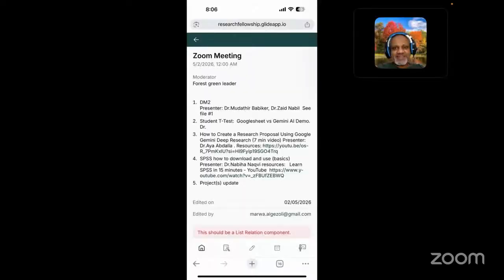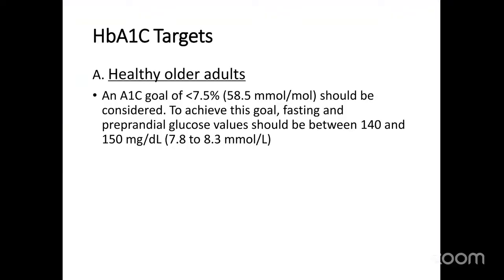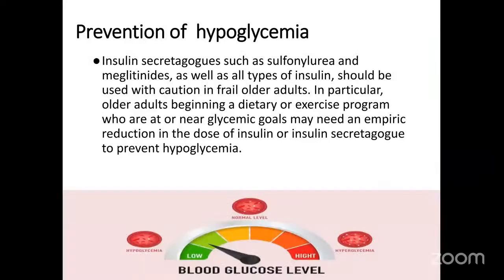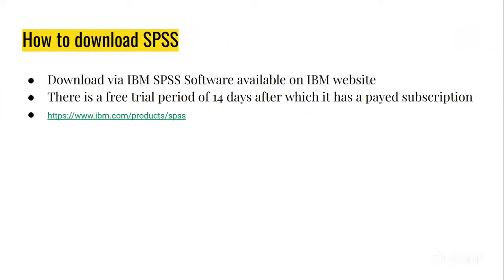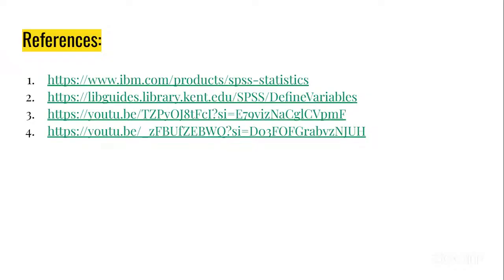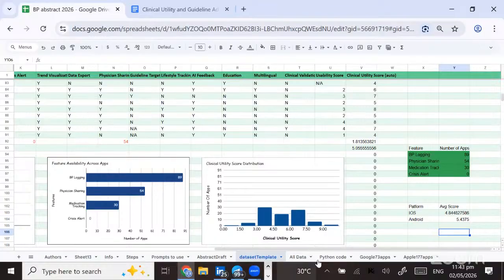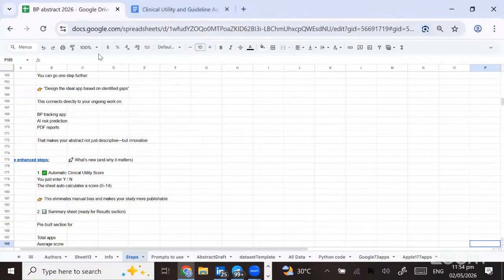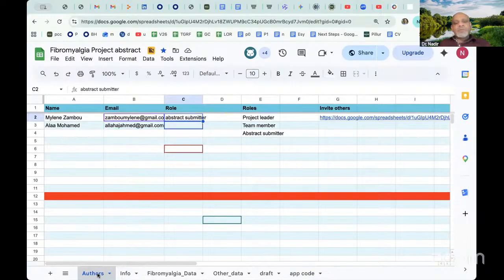TGRF zoom meeting 5.2.26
1. DM2. Dr. Mudathir Babikir Omer, Dr. Ziad Nabil
2. How to Create a Research Proposal Using Google Gemini Deep Research
3. SPSS how to download and use (basics). Dr. Nabiha Naqvi
4. Project(s) update
a) Dr Malaz Salah
b) Fire Drill Mobile App Conference book
c) BP abstract